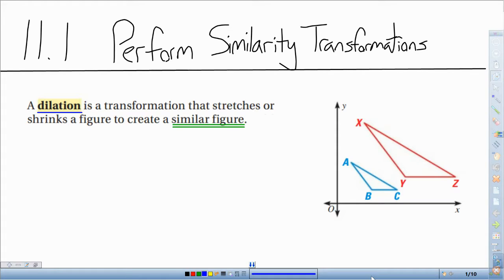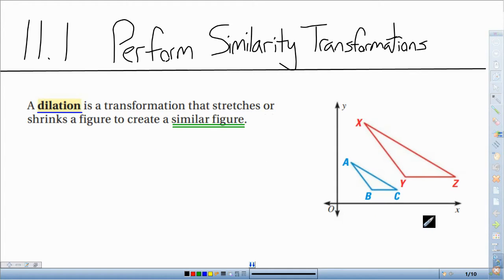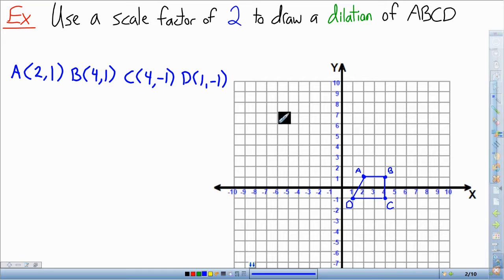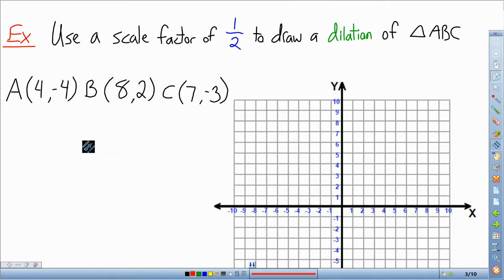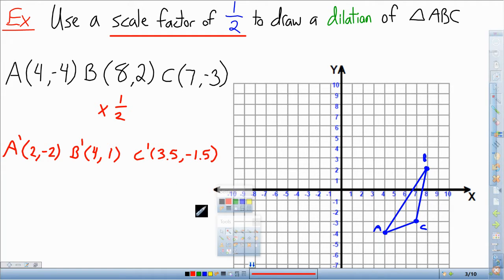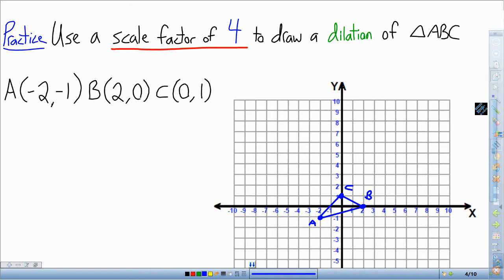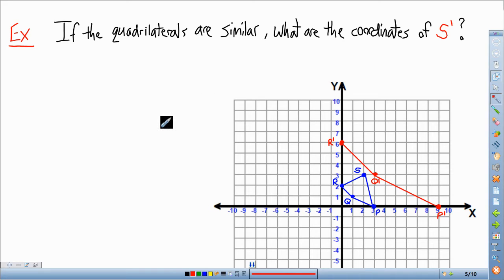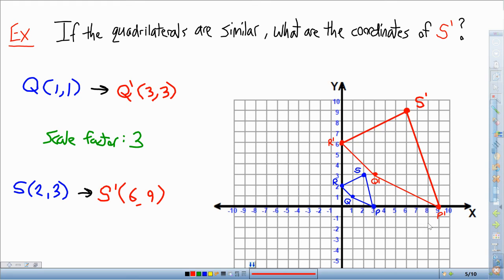Geo 11.1 (Notes)